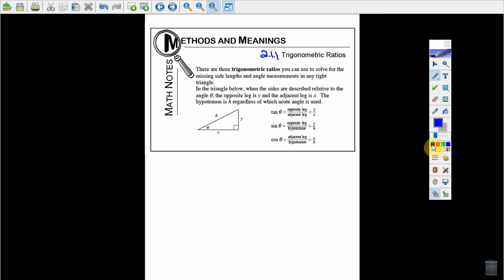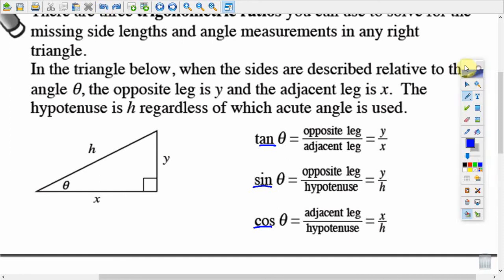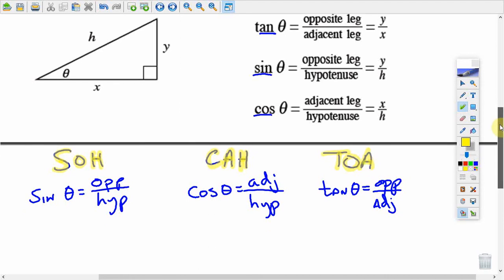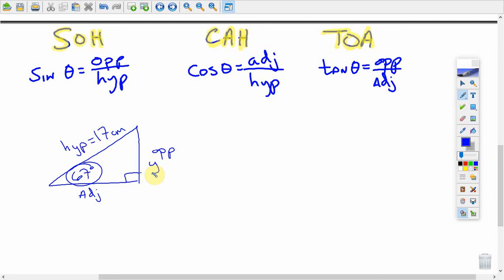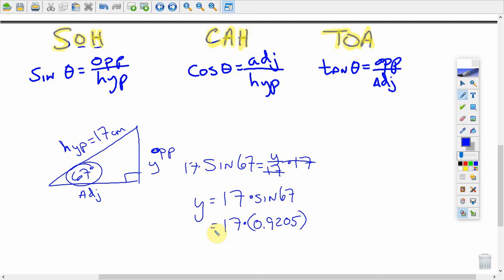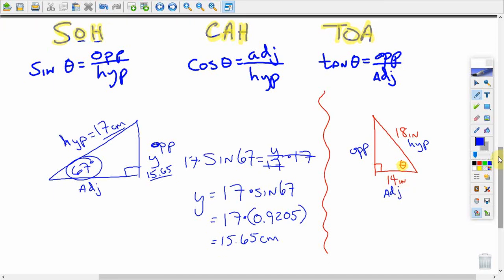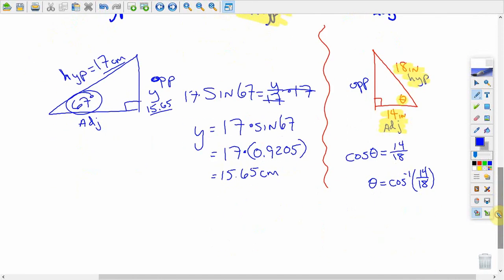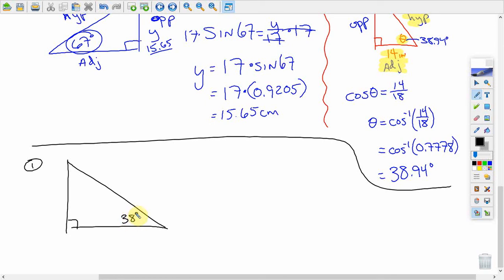IM3 - 2.1.1 SOHCAHTOA